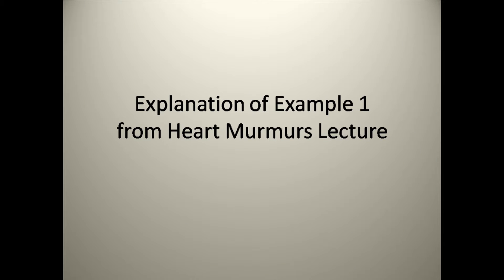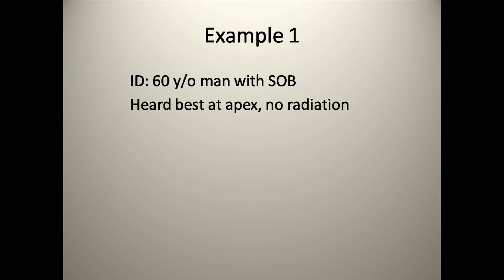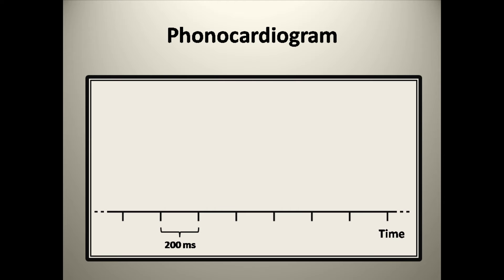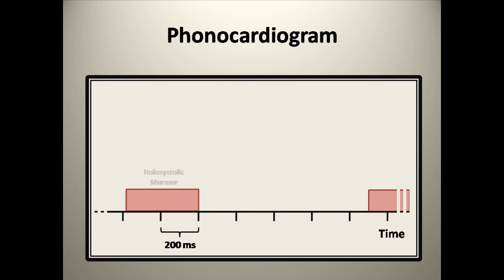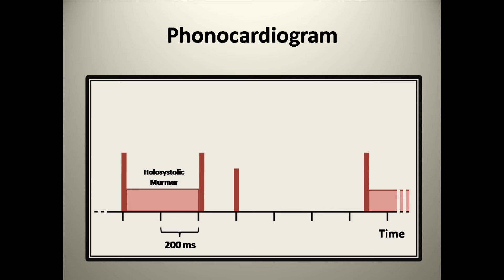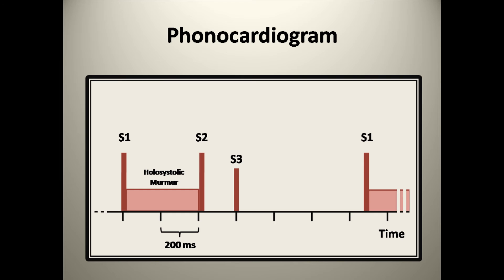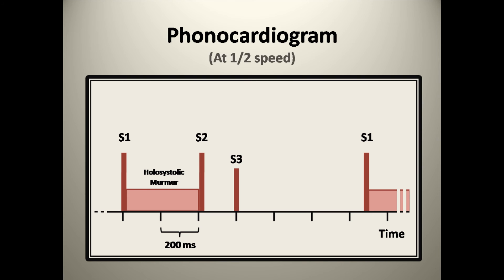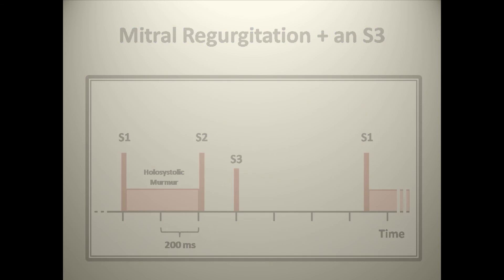Heart Murmur Example 1 Explained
A brief explanation of the 1st practice example from the heart murmur lecture.